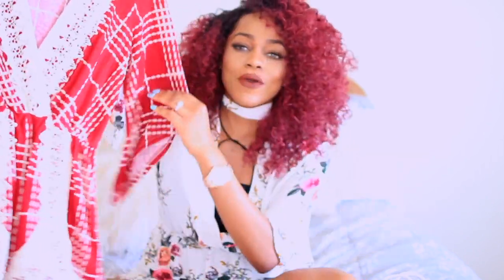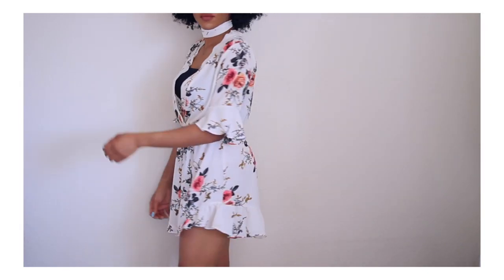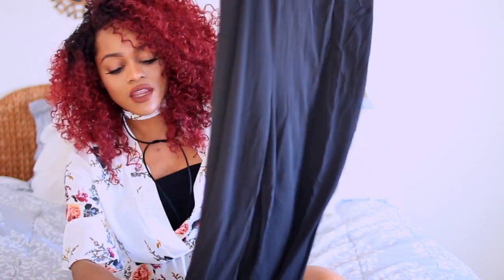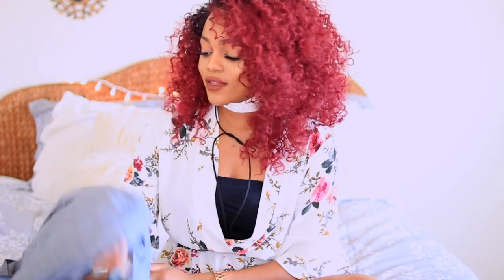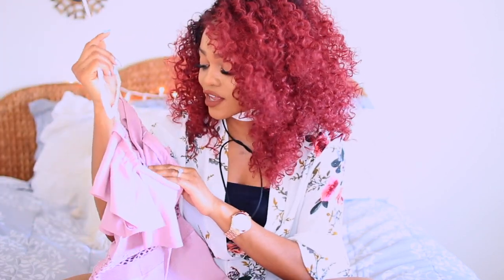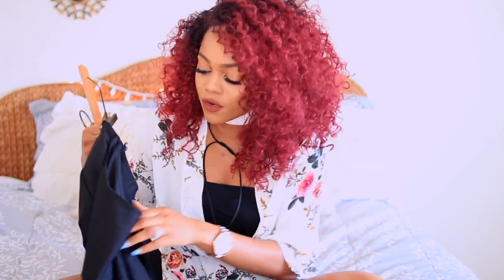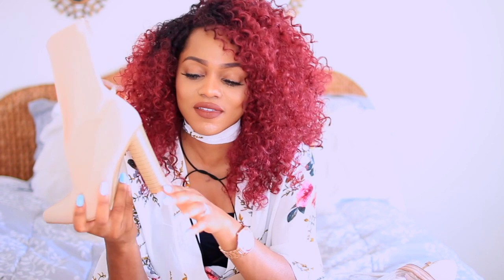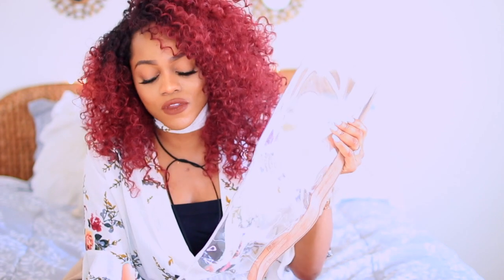AMICLUBWEAR SPRING/ SUMMER FASHION TRY-ON HAUL 2017 | LUCHI LOYALE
Hey fam! Hope you liked this amiclubwear spring/summer try-on haul.

Product Links

CLOTHES

Blue Ruffle Bandage Dress

Sexy Black Jumpsuit

Dusty Pink Bandage dress

Mid Sleeve Floral Romper

Plunging Neckline Floral Romper

Grey Casual Jumpsuit

SHOES

Tan Booties

Clear knee-length boots

Use code “LUCHI” to get $$$ of Fashion Nova

Use code “LUCHI” to get $$$ of ADERAH COLLECTIONS (African clothing)

Sigma F1.4 Lens
Canon T5i Camera (bodyOnly)
Sony a5100
Eken H8 (GoPrp Dupe)

Ebates: to get MONEY BACK when you shop online, use this

About me
I hope to inspire by sharing my experiences. I'm a lover of arts. I express myself through fashion, makeup, hair, dance and music. So expect to see a little bit of everything on my channel! Thanks for embarking on this journey with me